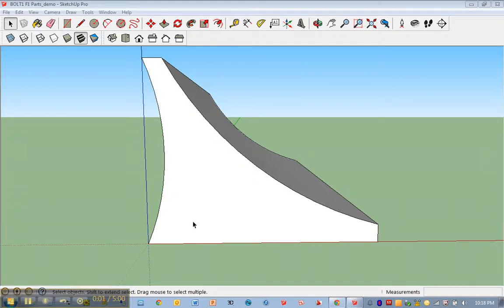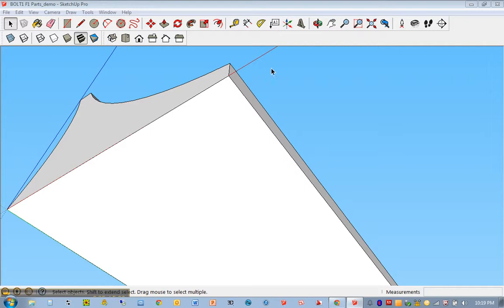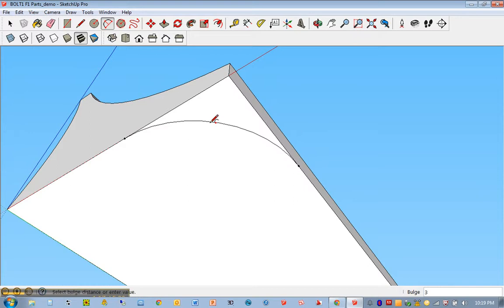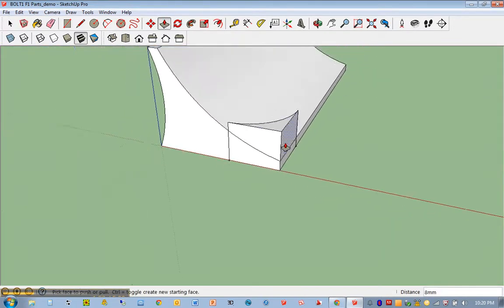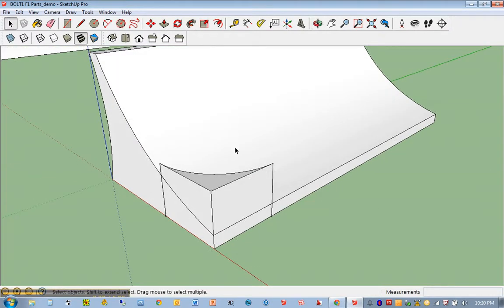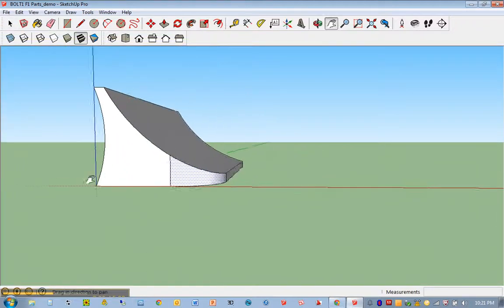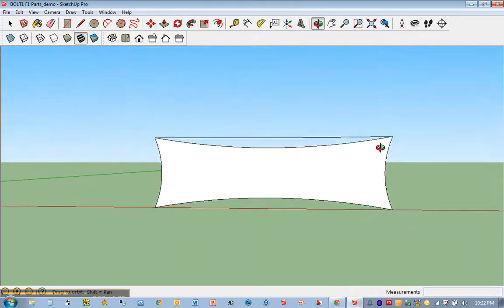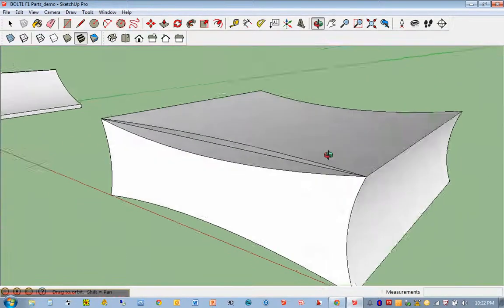OPTIONAL: Shaping your airfoil, sidepod, body, etc.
For use with "Formula1 Template" and "Formula1 Drawing Specifications" document.